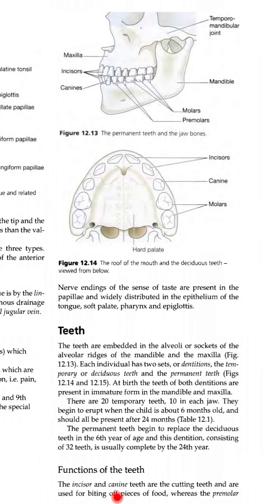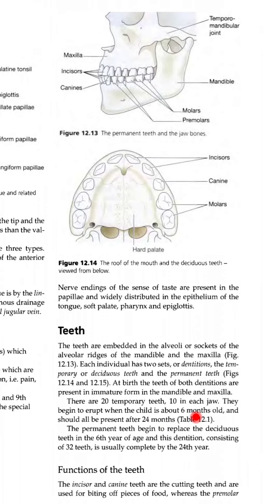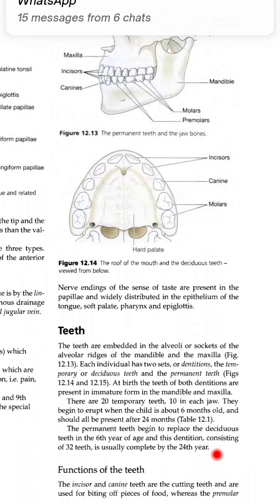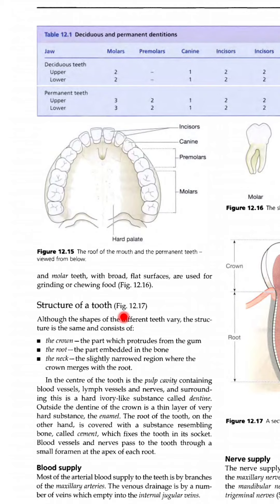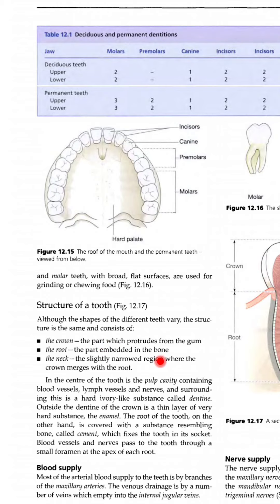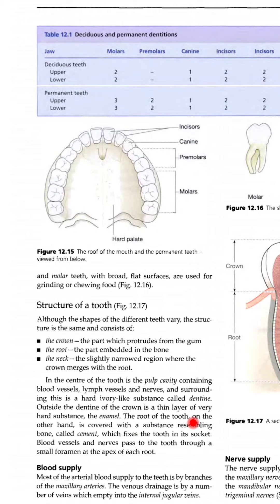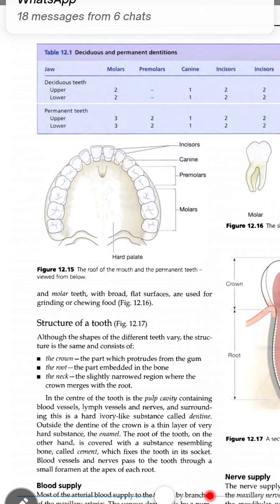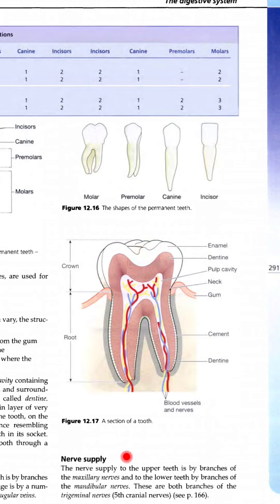BSOT-201-19, ORGANS OF DIGESTIVE SYSTEM-2 -BY MISS SRISHTY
College- Gursewa Institute of Science and Technology
Course- B.Sc. Operation Theatre Technology
Semester-2
Subject- Human Anatomy and Physiology-2
Topic- Organs of digestive system- teeth
Delivered by- Miss. Srishty